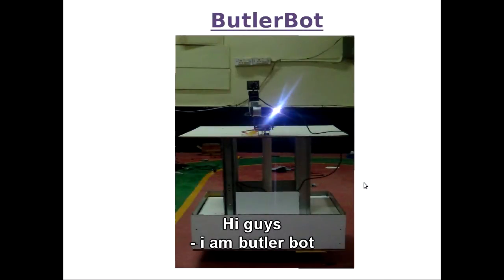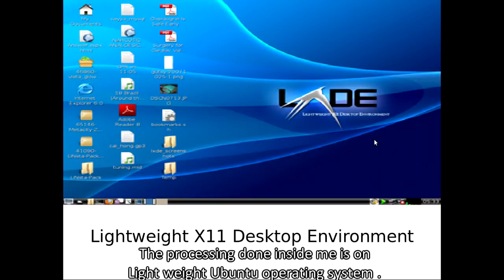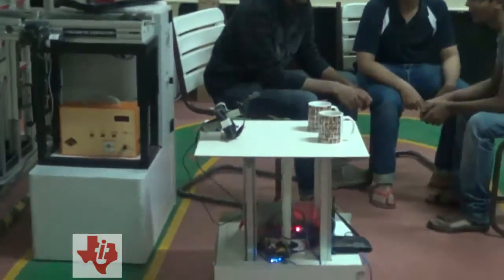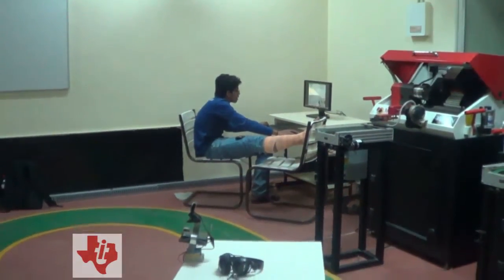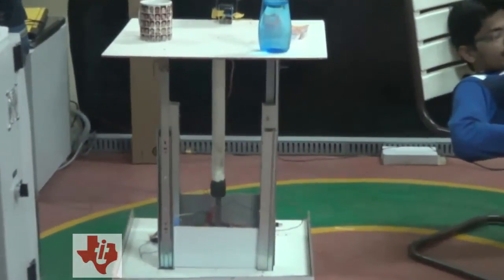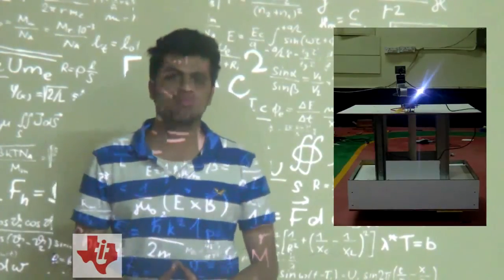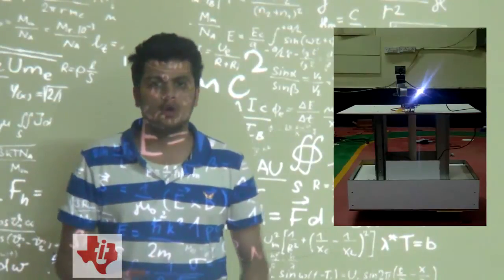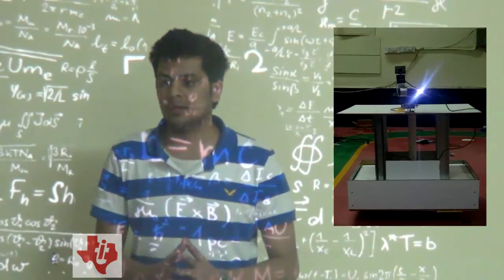Butler Bot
Butler Bot is capable of navigating freely in indoor environment (home, hospitals,
labs, malls, etc). The robot is capable of functioning as a telepresence device. It can also be used to carry around objects in house and surveillance. Butler Bot is a perfect entertainment device with PICO Projection Technology.
Made by students of Visvesvaraya National Institute of Technology:
1) Rohan Thakker
2) Sai Teja
3) Akash Singh
4) Shivraj Dalu
5) Manish Maurya
6) Manish Saroya
Under Prof. K. M. Bhurchandi